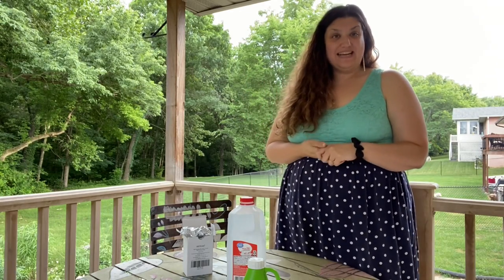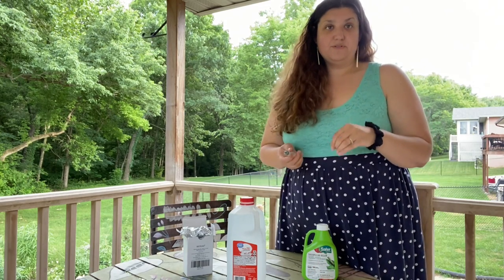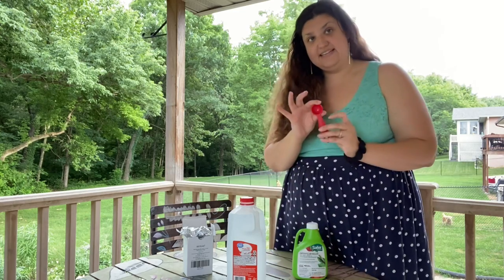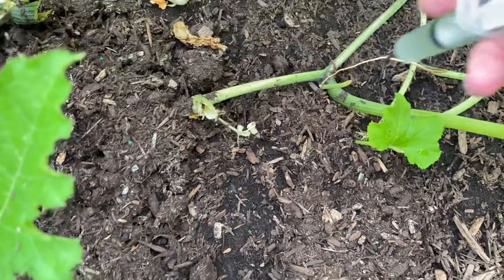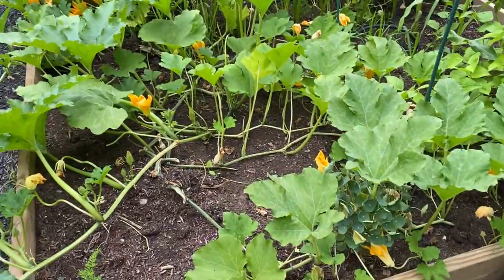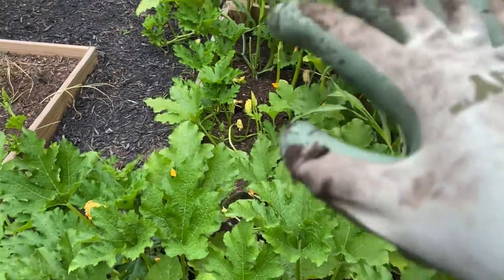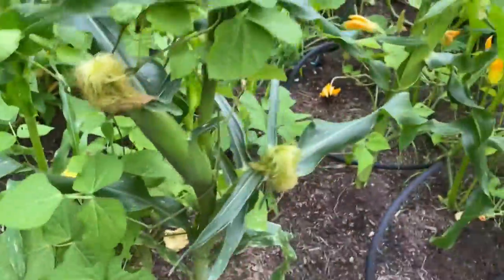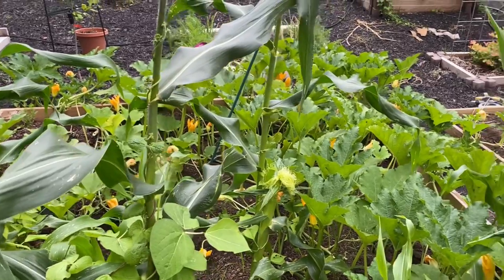Gardener VS Squash Pests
Have I won the battle? Is this war over? Only time will tell. My measures this week to battle the squash vine borers and the squash bugs seem to be working. We will see how well they work long-term.